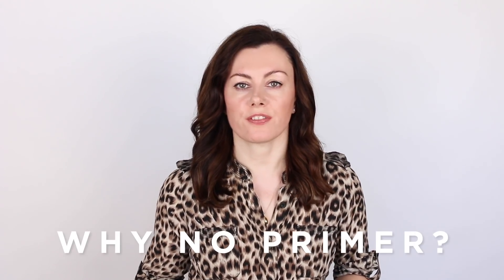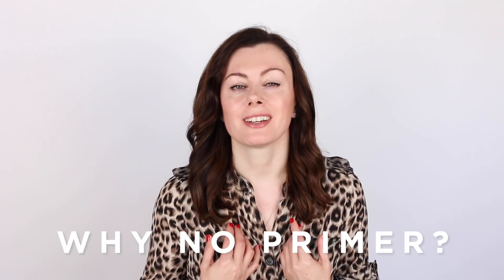The BEST Primer For Make-up is SPF | Dr Sam Bunting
People have a lot of love for primer. It tends to be a step that promises a lot. And yet I think the concept is fatally flawed. Does that surprise you? It’s such a common step in beauty mantra, but I urge you to question these sorts of diktats, as a matter of course.

So here’s the reasoning behind my theory on the Redundancy of Primers!

To continue the discussion of all things skincare, follow the link below to join my secret Skincare Club Facebook Group!